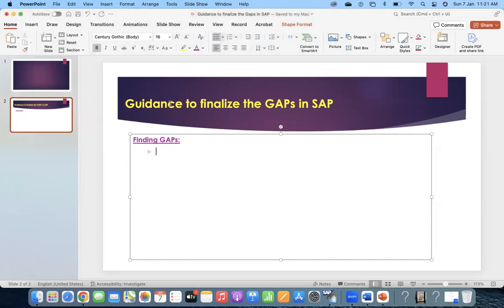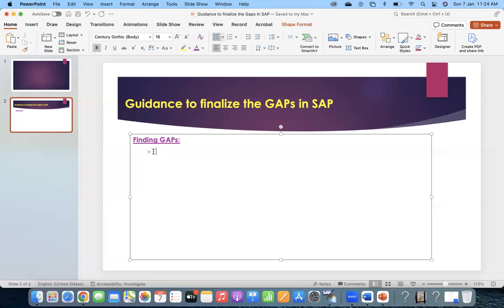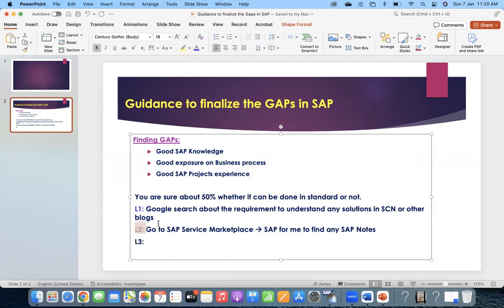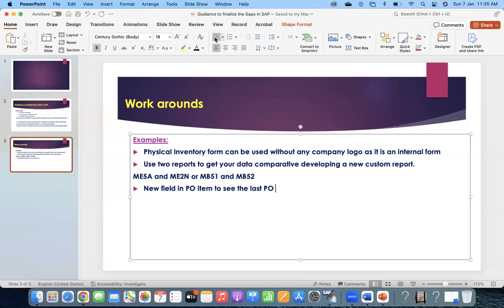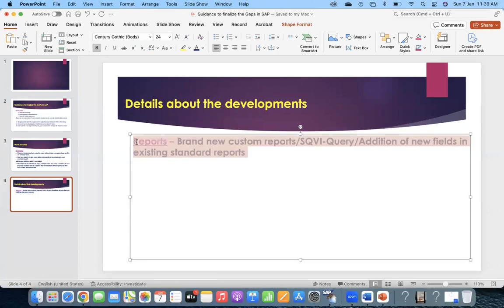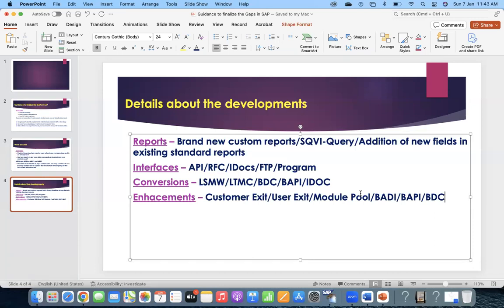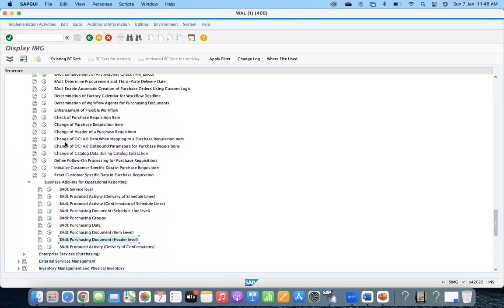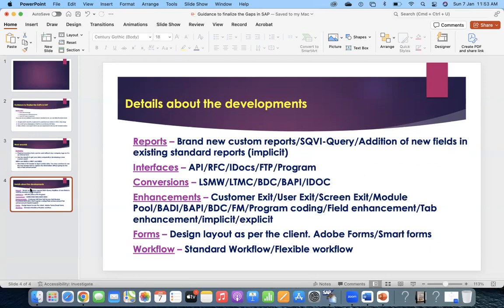GAP Analysis in SAP Implementation Project || SAP S/4 HANA || Best SAP Mentor